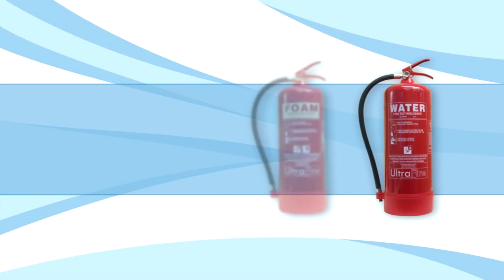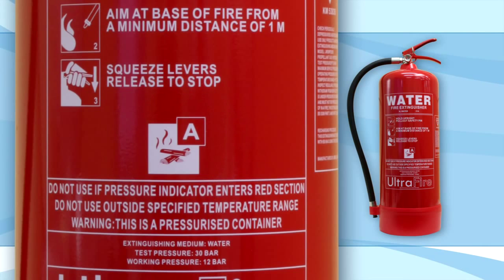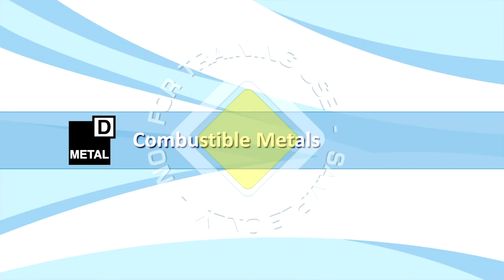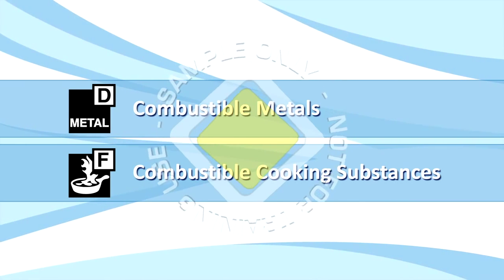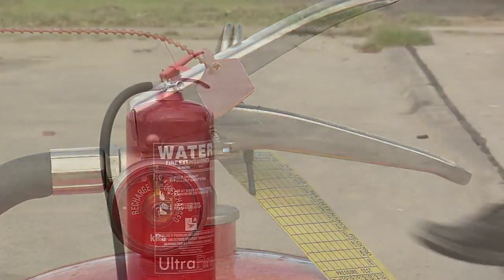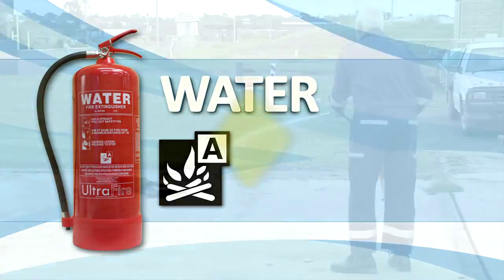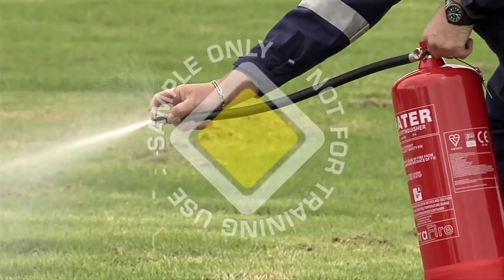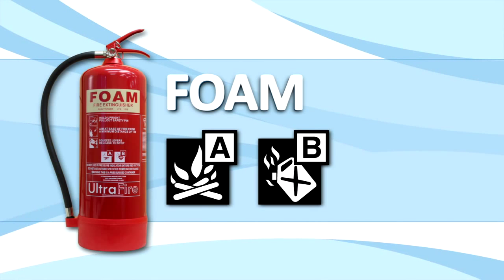Fire extinguisher types & thier use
Detail of  All types of fire extinguisher